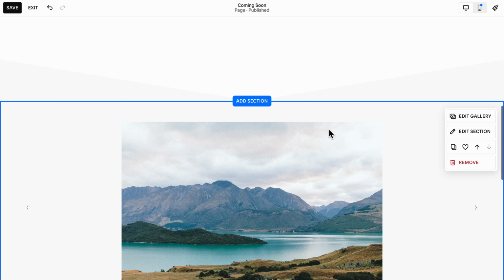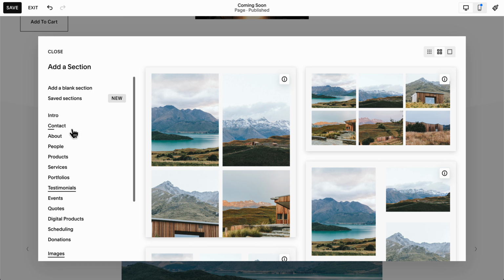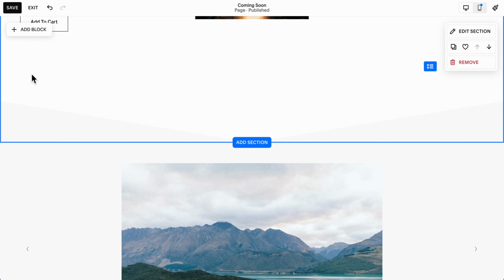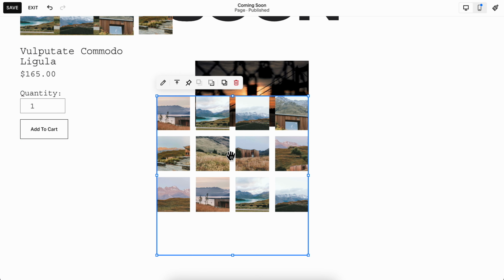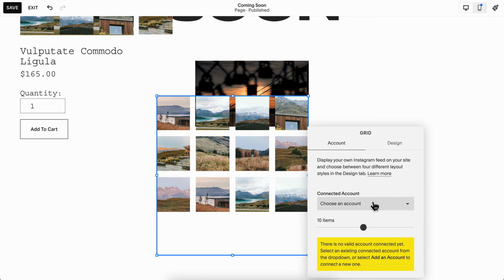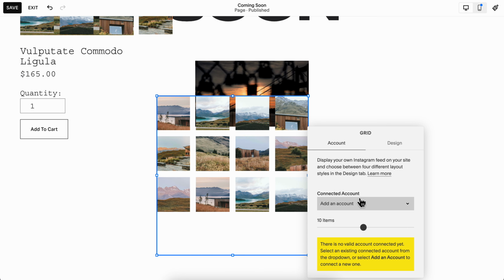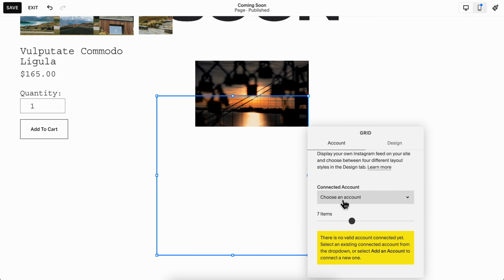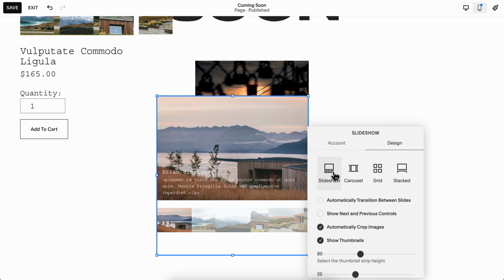HOW TO ADD INSTAGRAM FEED TO SQUARESPACE (2026)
HOW TO ADD INSTAGRAM FEED TO SQUARESPACE

In this video we show you HOW TO ADD INSTAGRAM FEED TO SQUARESPACE. If you want to know HOW TO ADD INSTAGRAM FEED TO SQUARESPACE then this is the perfect tutorial for you.